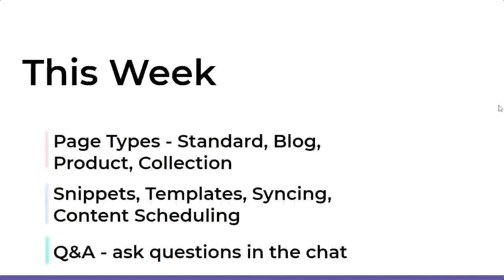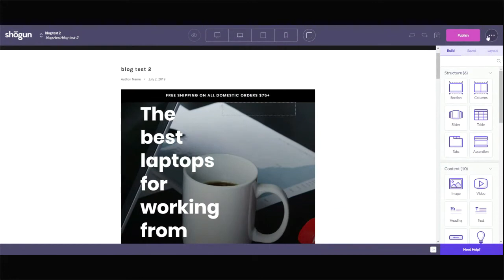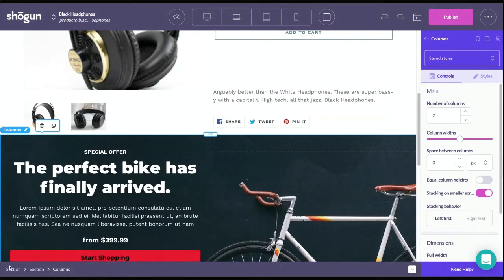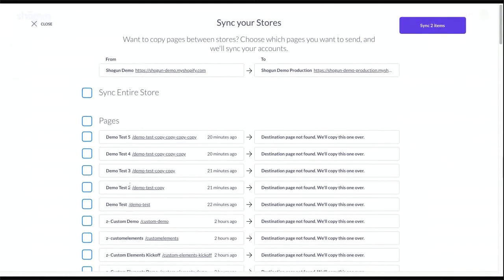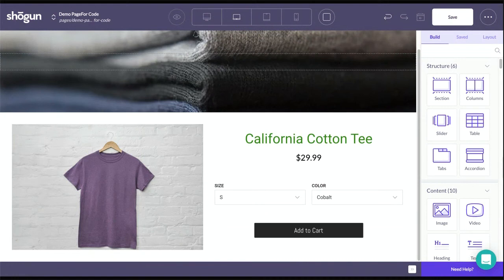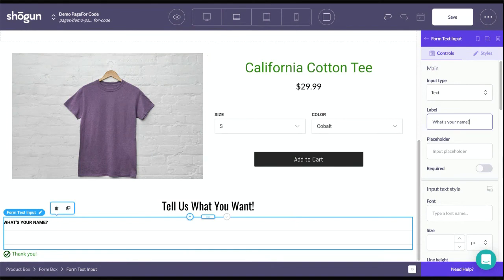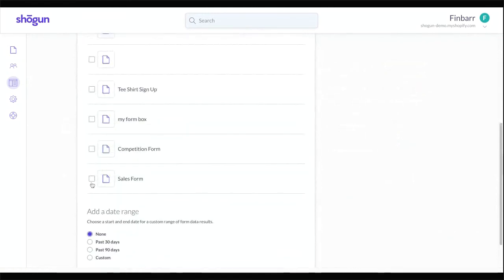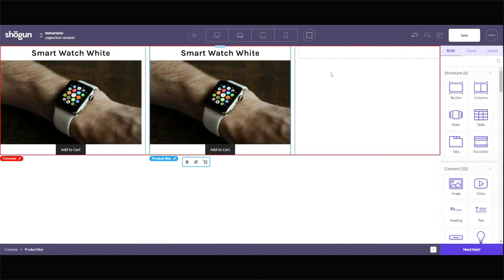Shogun - Building Pages Faster with Page Types & Snippets [Webinar]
Learn how to use Shogun to create beautifully designed and optimized pages faster with Page Types and Snippets.

Page Types allow you to quickly choose the best layout for the page you're looking to build and Snippets allow you to reuse sections of pages on multiple pages without having to recreate them from scratch.